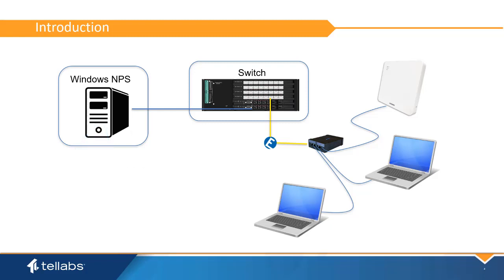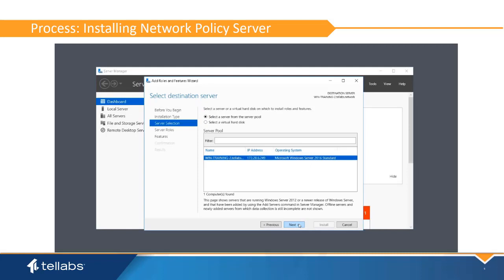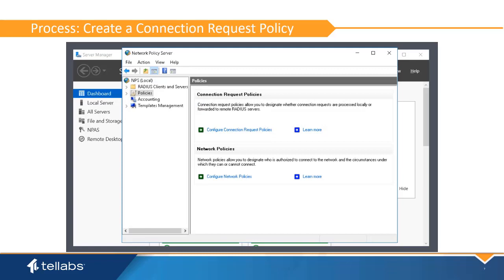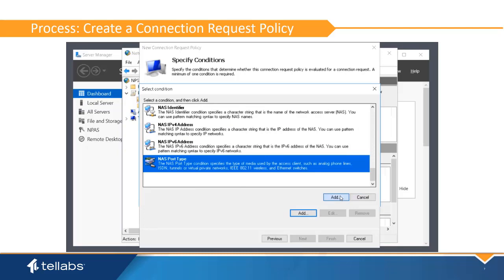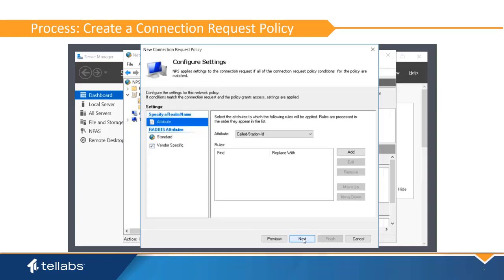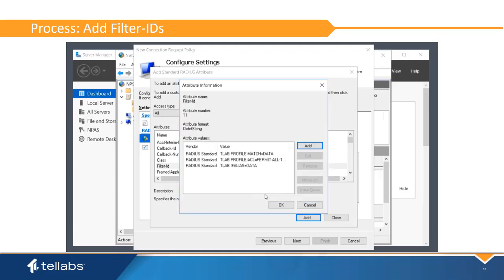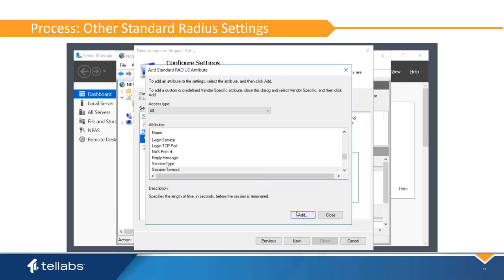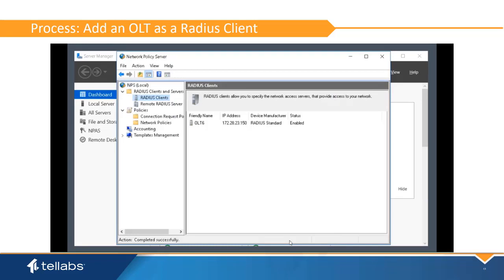Advanced Procedures: Radius with Windows Policy Server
This video will explain how to get the Tellabs Optical LAN NAC to interoperate with Windows Policy Server when it is used as the RADIUS server for authentication. Try our Documentation Portal! Everything you ever wanted to know about Tellabs Optical LAN can be found